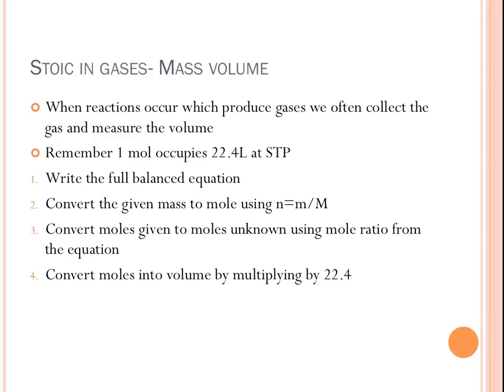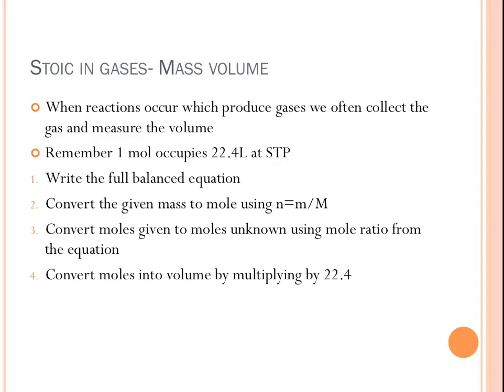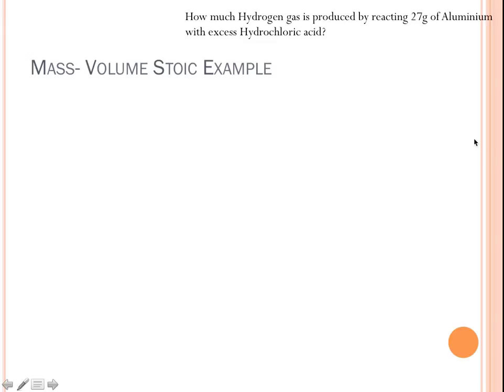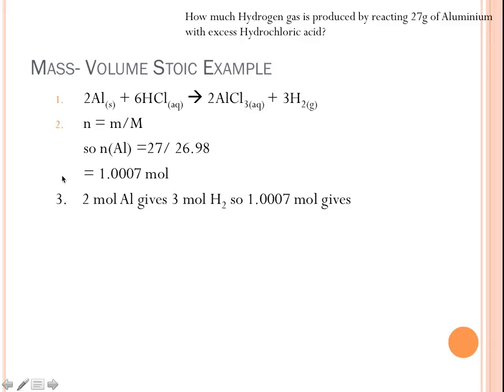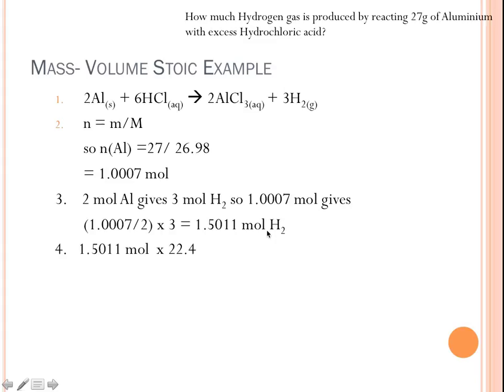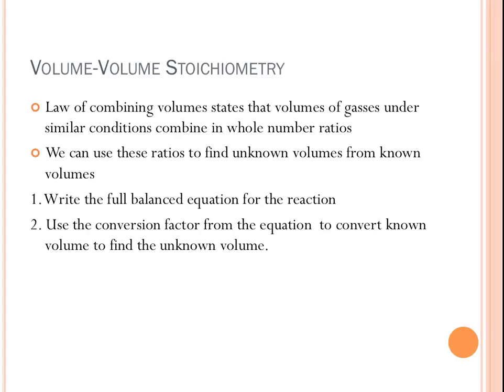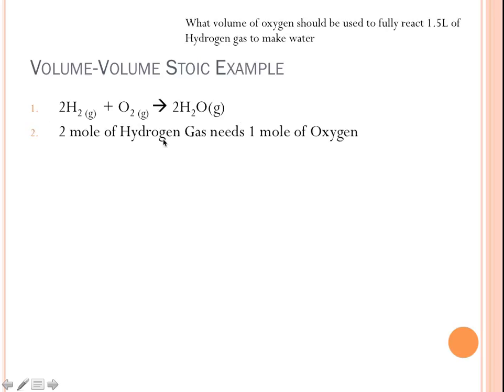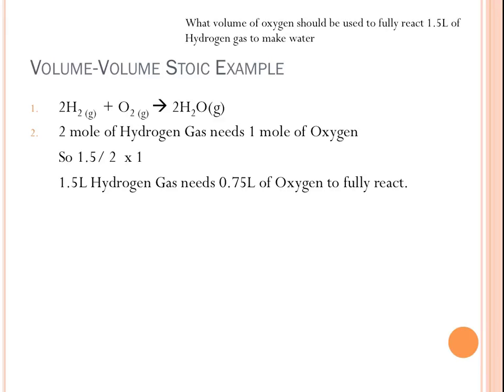3 3 Gas stoichiometry